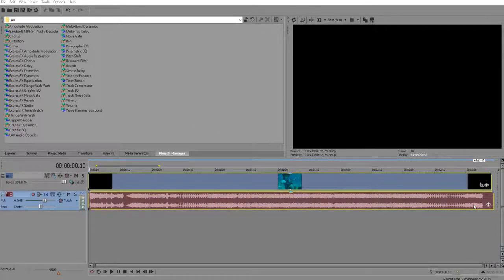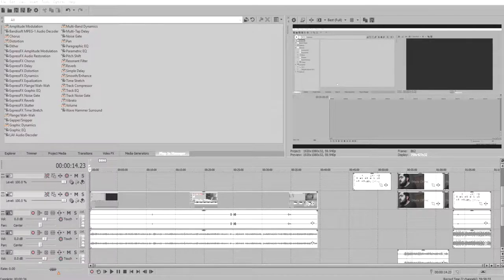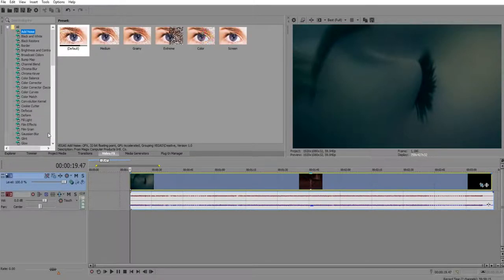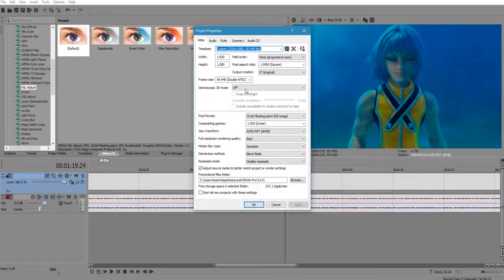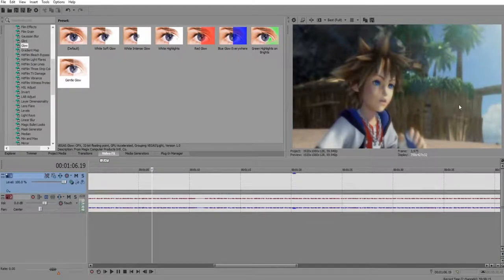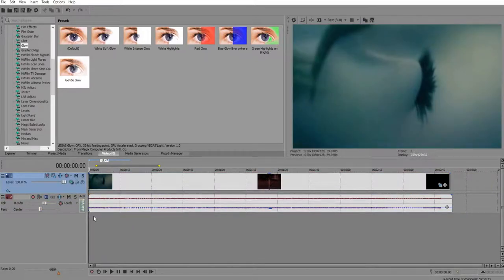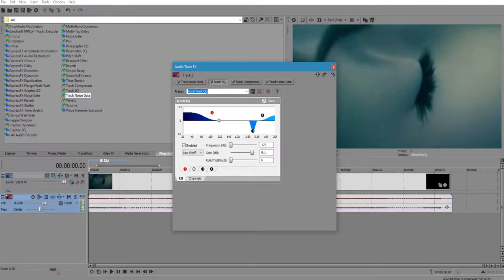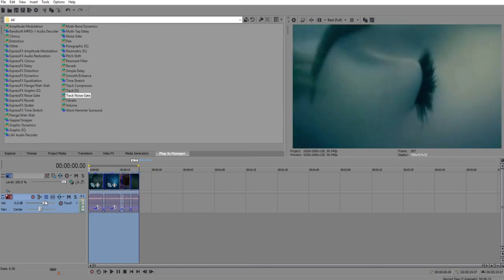My Basic Set Up: Effects, Edits and Plugins (Part 2/3)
Just a little background into what I do when creating edit-based videos or audio edits, etc.
A little step by step guide with explanations on most of the things shown in the video.

Steam ID: FFxDestined

Check out Ninety9Lives for more awesome music!